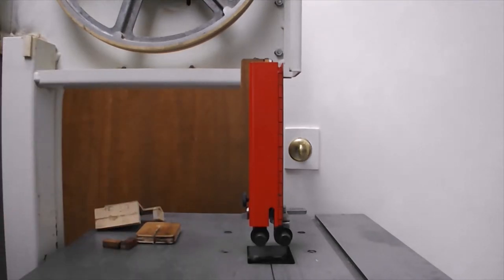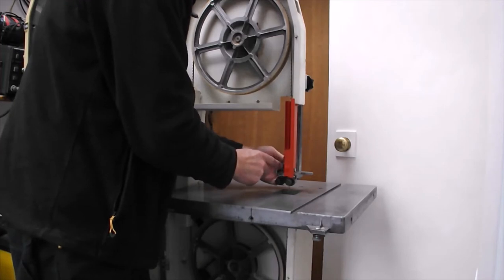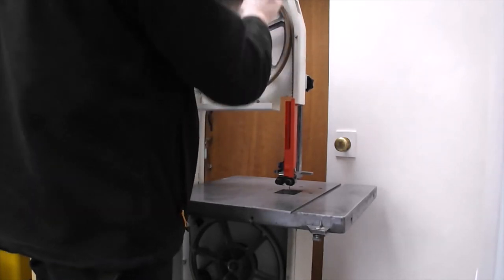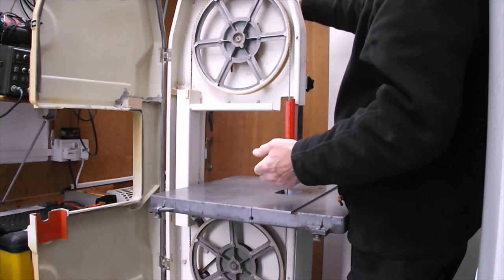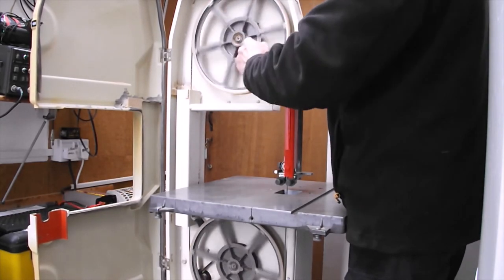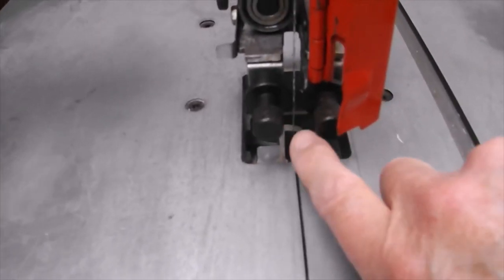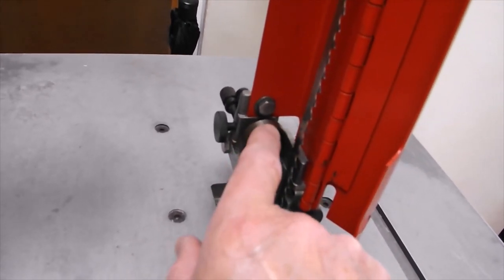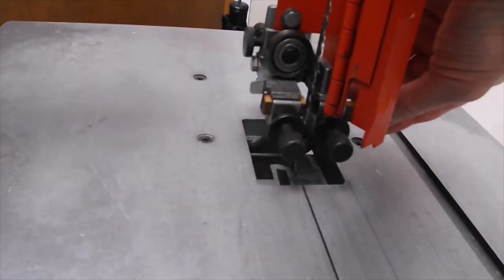Kity bandsaw 10 0613 220 v Part 2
My Kity bandsaw. Given to me by an elderly friend needed some maintenance. It has 2 unusual construction features.